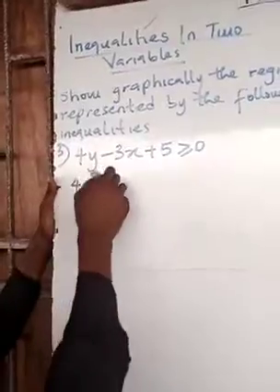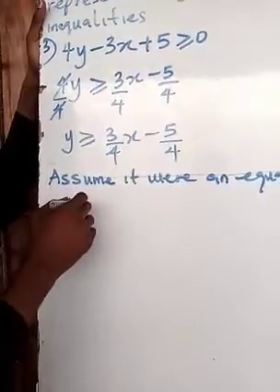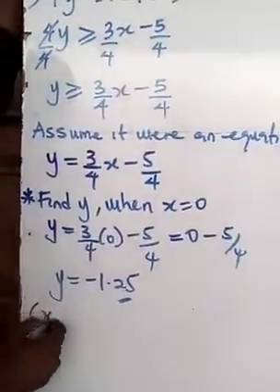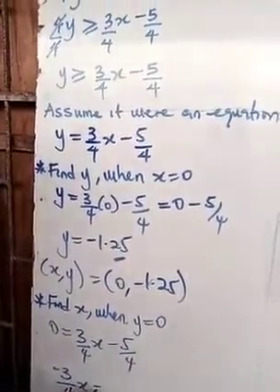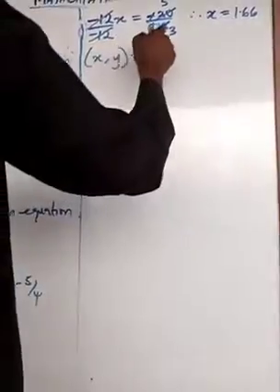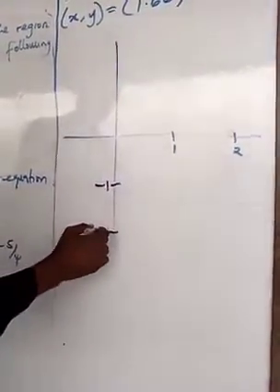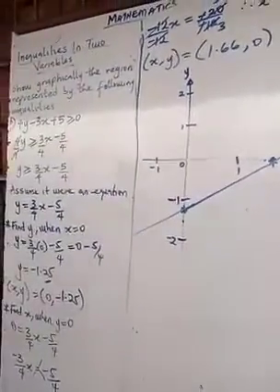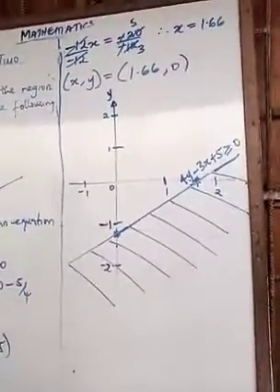Linear inequality graph